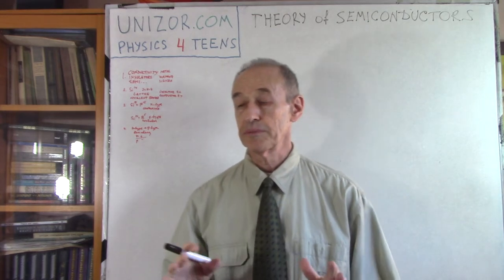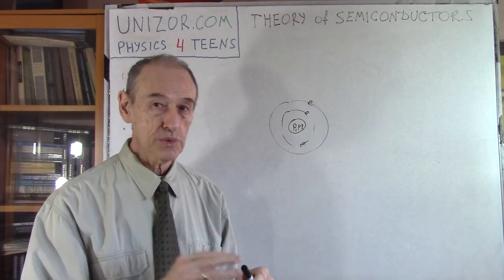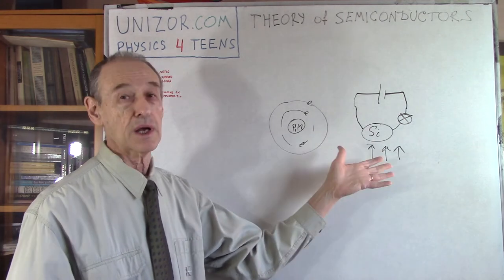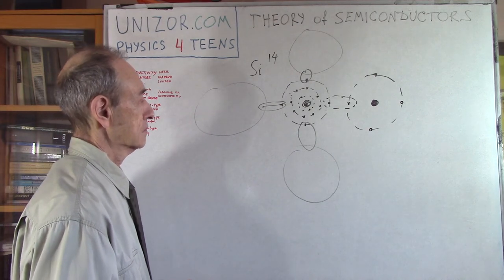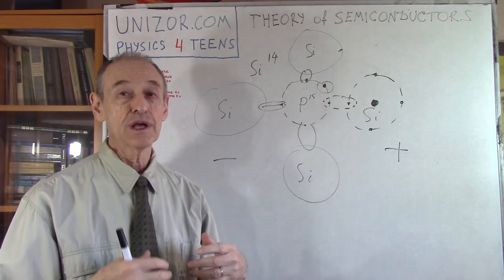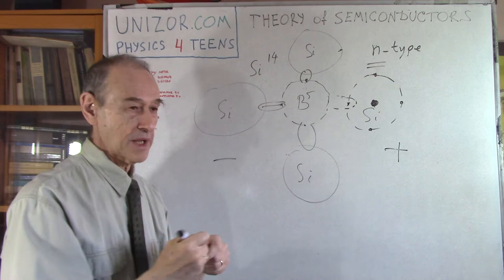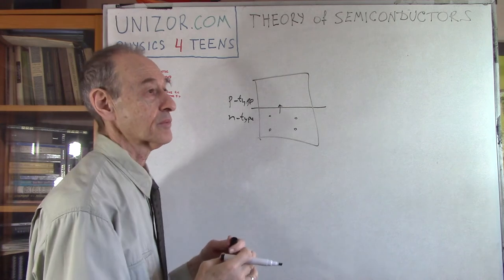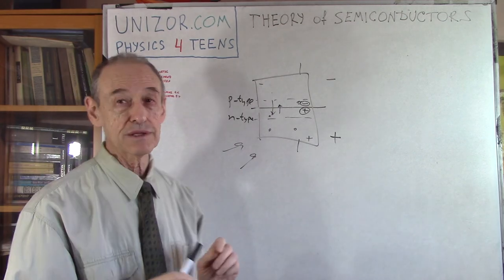Theory of Semiconductors: UNIZOR.COM - Physics4Teens - Electromagnetism - Semiconductors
Theory of Semiconductors

Conductivity is the quality of a material to conduct electricity. Since electricity is carried by electrons, it's important how "free" electrons are in the material and how easy it is for negatively charged electrons to fly away from attraction of a positively charged nucleus of an atom.

Electrons can circle around a nucleus on certain stationary orbits (more precisely, narrow bands of orbits). So, to fly away from a nucleus, electron needs certain amount of energy to jump over a gap from one orbit to a higher one and, eventually, to fly away. If the distance between bands of an atom is minimal, electrons will jump over the gap between them easier and, potentially, the conductivity of this type of a material is better. If this gap is large, conductivity will be lower or none at all.

It happens that most metals have a very small gap between the bands of electron orbits, so electrons can relatively free jump from one band to a higher one and, eventually, fly away from their nuclei to other nuclei, thus making enough free electrons to facilitate the electric current. That's why metals are good conductors of electricity.

On another hand, diamonds have atoms with large gap between the bands of electron orbits, which makes it very difficult for electrons to escape the attraction of their nuclei. It's not impossible, but needs a lot of energy to excite them, enabling a long jump from one band to the next. This makes diamond and other elements with large gap between the bands insulators.

Finally, there is an "in-between" kind of elements with gaps between bands of electron orbits larger than in metals, but still not large enough, so relatively small energy supplied to electrons (heat, light etc.) will make them conductors, while without this extra energy they are insulators. These elements are semiconductors.

While excited electrons of any semiconductor decrease its electrical resistance, they don't produce electromotive force because the material as a whole remains electrically neutral.

To build a semiconductor that conducts electricity we will introduce two kinds of "impurities" into crystalline lattice of silicon.
One is an element with five valence electrons on the outer most orbit, like phosphorus (P). When it's embedded into a crystalline lattice of silicon, one electron on that outer orbit of phosphorus would remain not attached to any neighboring atom through a covalent bond.
This creates the possibility for this electron to start traveling, replacing other electrons and pushing them out, which are, in turn, push out others etc.
Silicon with such addition of phosphorus is called n-type (letter n for negative).

Another type of "impurity" that we will add to silicon is an element with three valence electrons on the outer orbit, like boron (B).
When atoms of boron are embedded into a crystalline lattice of silicon, the overall structure of this combination looks like this

In this case the lattice has a deficiency of an electron that is traditionally called a "hole". Existence of a "hole" opens the opportunity for neighboring valence electrons to fill it, thus creating a "hole" in another spot. These "holes" behave like positively charged particles traveling inside silicon with added boron inasmuch as negatively charged electrons travel in silicon with added phosphorus.
Silicon with such addition of boron is called p-type (letter p for positive).

Now imagine two types of "impure" silicon, n-type and p-type, contacting each other. In practice, it's two flat pieces (like very thin squares) on top of each other.

As soon as contact between these two types of material is established, certain exchange between electrons of the n-type material and "holes" of the p-type takes place in the border region called p-n junction. Electrons and "holes" in this border region combine, thus reconstituting the lattice.
This process is called recombination.

The consequence of this process of recombination is that n-type material near the border loses electrons, thus becoming positively charged, while the p-type gains the electrons, that is loses "holes", thus becoming negatively charged.

Eventually, the diffusion between n-type and p-type materials stops because negative charge of the p-type sufficiently repels electrons from the n-type. There will be some equilibrium between both parts.